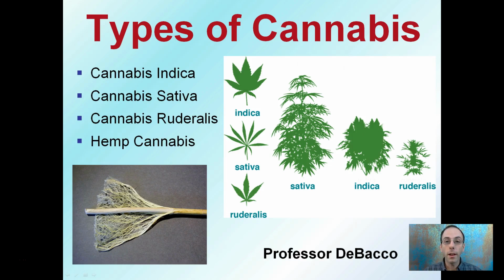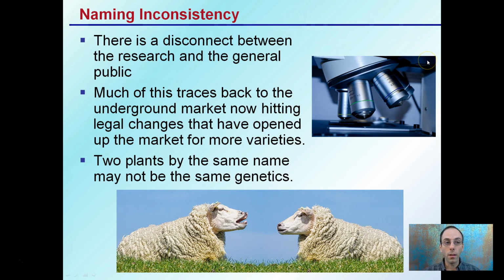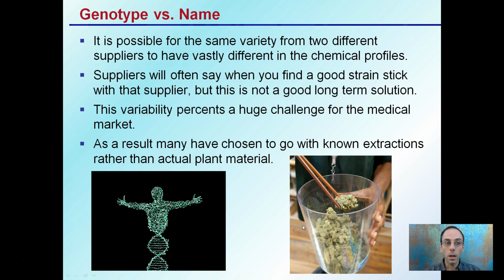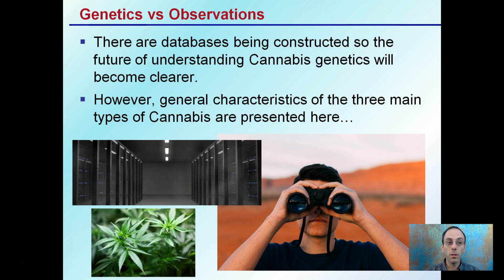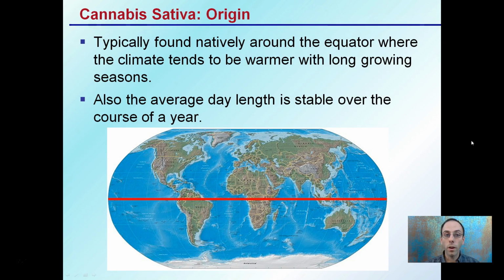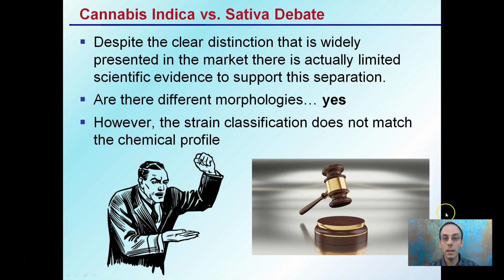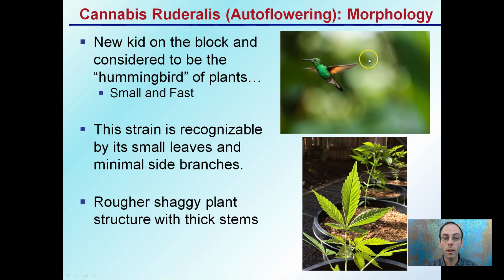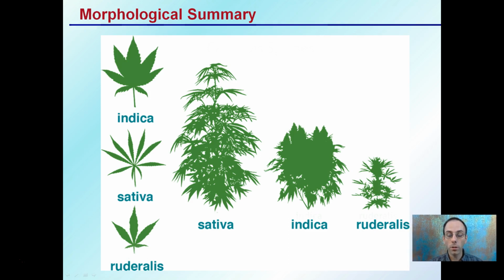Types of Cannabis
***Do not trust that the name matches a clearly defined set of effects.***
Cannabis Indica
Cannabis Sativa
Cannabis Ruderalis
Hemp Cannabis

Helpful “Review Sheets” to use while you watch the video can be found at…

“Review Sheets with Answers” so you can check your understanding can be found at…

*Full work cited for "Types of Cannabis" can be viewed